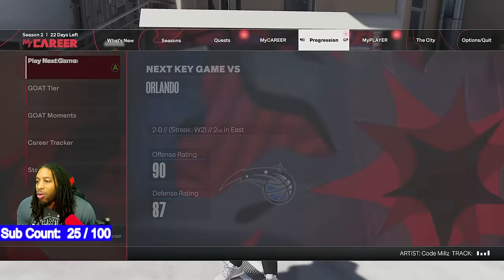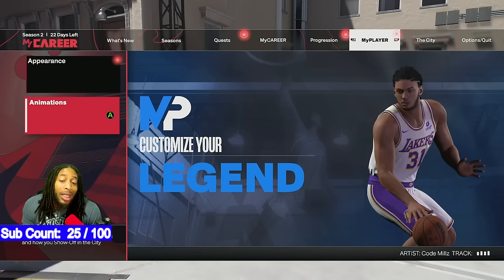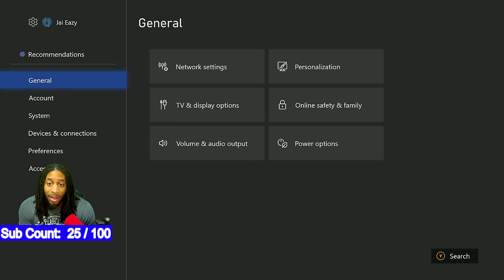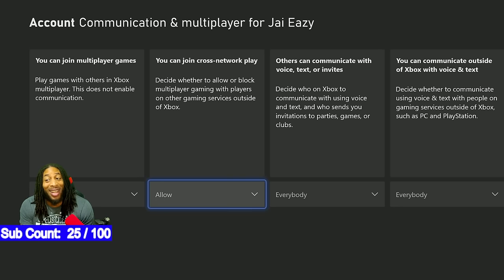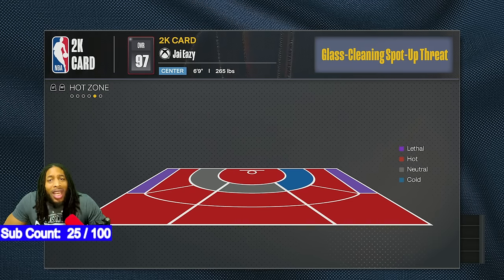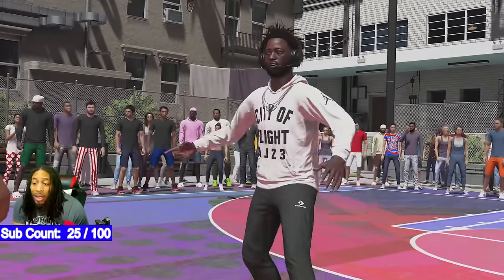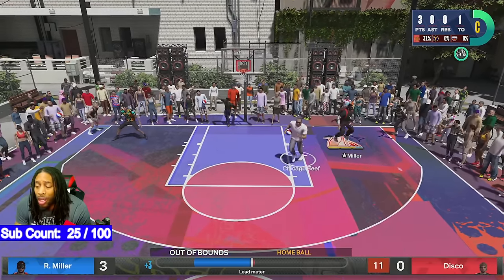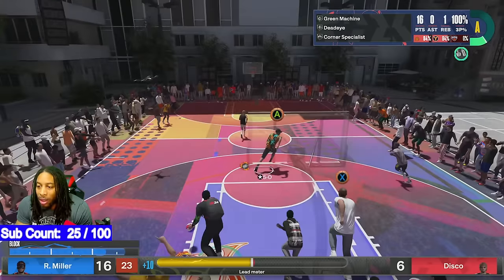HOW TO FIX YOUR JUMPSHOT IN NBA 2K24 AFTER THE LATEST UPDATE | NBA 2K NEWS UPDATE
How to turn off crossplay for NBA 2K24 on XBOX

 RAREST JUMPSHOT UNLOCKED ! SECRET AFTER PATCH GREENLIGHT ! NBA 2k24 MyPARK SECRET RARE JUMPSHOT NOBODY KNOWS ABOUT ! AFTER PATCH ONLY GREENLIGHTS NBA 2k24 MYPARK glitch glitched glitches ONLY 1% KNOW THIS SHOOTING SECRET ! GREENLIGHTS FROM ANYWHERE ! ANY ARCHETYPE • BEST TIPS JUMPSHOT QUICK STEPBACK GLITCH IN NBA 2k24 - NEVER MISS AGAIN - AUTOMATIC GREENLIGHT GLITCH IN NBA 2k24 MyPARK - JUMPSHOT CHEESE/GLITCH TO ALWAYS GET GREENLIGHTS IN NBA 2k24 MyPARK - NBA 2k24 AUTOMATIC GREENLIGHT JUMPSHOT GLITCH - BEST DRIBBLE MOVE - HOW TO MAKE EVERY SHOT IN NBA 2k24 - BEST MOST UNGUARDABLE DRIBBLE MOVES IN NBA 2k24 - ULTIMATE DRIBBLE TUTORIAL THEY LEAKED NBA 2k24 GAMEPLAY ! HOW TF CALLING 2K HEADQUARTERS MOST LETHAL BADGE THAT NOBODY KNOWS ABOUT!! HIT EVERY CLUTCH SHOT IN MYPARK This Year I have made videos on: NBA2k24 nba 2k24 jackpot winners nba 2k24 jackpot nba 2k24 jackpot nba 2k24 big jackpot My Career , Mypark , Stage , high rollers Best jump shot NBA 2k24 Vc glitch , Legend 5 Mascot , 99 overall , chris smoove , pro am myplayer Pewdiepie prettyboyfredo red city boi swante phantom slice yrndj Chris smoove NBA 2k24 park Vc glitch after patch 5 vc glitch shakedown2012 shakedown shakedown exposed NBA 2k24 orlandoinchicago, nba 2k24 news, mascot, Vc glitch after patch 5 vc glitch PRETTYBOYFREDO PRETTYBOY FREDO , nba2k24 unlimited vc glitch, best jumpshot, best dribble moves, best dunks, montage, nba2k24 montage, nba2k24 funny, nba 2k24 funny moments, funny moments, Instant legend mascot glitch, superstar, superstar 5, legend, dance, challenge, park after dark, nba 2k24 vc glitch, nba 2k24 best dribble moves, sharpshooter, demigod glitch, SHARPSHOOTER JUMPSHOT ! DEMIGOD ! BEST POSITION NBA 2k24 MY PARK 2k24 Nba 2k24, nba 2k24 gameplay, nba2k24 gameplay, nba2k24 dunks, nba2k24 park, nba 2k24, nba2k24 animations, nba2k24 mypark, 2k24, nba 2k24 first look, nba 2k24 best jumpshots, nba 2k24 best dunks, nba 2k24 best signature styles, nba2k24 best jumpshots, nba2k24 best dunks, nba2k24 animations, nba 2k24 jumpshots, nba2k24 all parks, nba2k24 rep, nba2k24 leaked gameplay, nba2k24 myteam, nba 2k24 myteam, nba2k24 myplayer, nba2k24 mycareer, nba 2k24 game, nba2k24 best jumpshot nba2k24 best jumpshot nba 2k24 best jumpshot nba2k24 best jumpshots, nba 2k24 best jumpshots nba 2k24 best jumpshot nba 2k24 best jumpshot nba 2k24 best myplayer build mna 2k24 best point guard build nba 2k24 best center build nba 2k24 best shooting guard build nba 2k24 best small forward build nba 2k24 best power forward build nba 2k24 best outside player build nba2k24 best balanced player build nba 2k24 mycareer nba 2k24 best inside player build Nba2k24, nba 2k24, nba2k24 best jumpshots, nba 2k24 best jumpshot, nba2k24 myplayer build, nba2k24 mycareer, nba2k24 mypark, nba2k24 best dunks, nba2k24 best signature styles, Some youtubers I plan on playing with or against in NBA2k24 and/or NBA2k24 are: yrndj, michael force, dr 2k, Kellhitemup95, prettyboyfredo, shoot everyone, shooteveryone, and agent 00 (If they get a PS4). nba2k24 news, nba 2k24, nba2k24 parks, nba 2k24 parks, nba live 18, nba live 18 news, nba2k24 features, nba 2k24 fun, nba2k24 park, nba 2k24 myteam , solluminati sunset, shooteveryone chris smoove park, i have the best dribble moves in nba 2k24, jump shot, custom, i have the best jumpshot in nba 2k24 that it will make you wet, how to, greenlights in nba 2k24 mypark, prettyboyfredo exposed, Free LSK, clout machine, prettyboyfredo fake pranks, patch 7, mt. dew tourney, i have the best player builds in nba 2k24, nba 2k24 best player build for slasher, nba 2k24 best player build for sharpshooter, nba 2k24 best speedboosting player